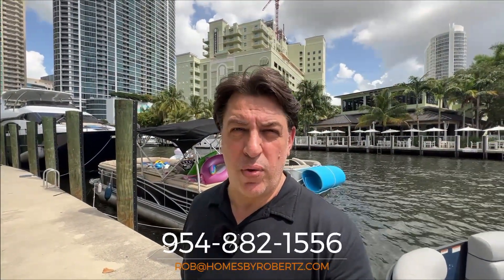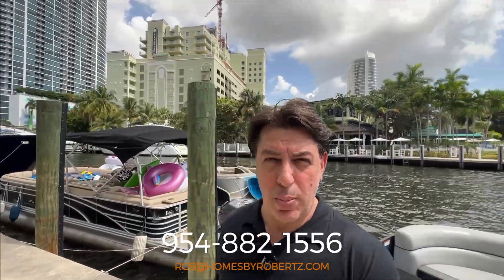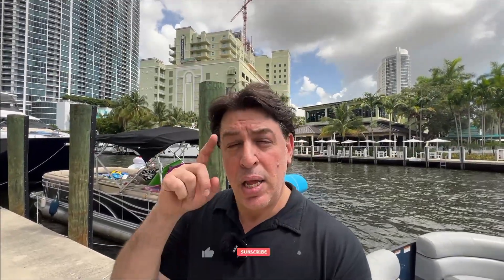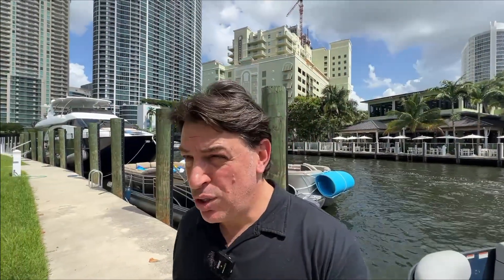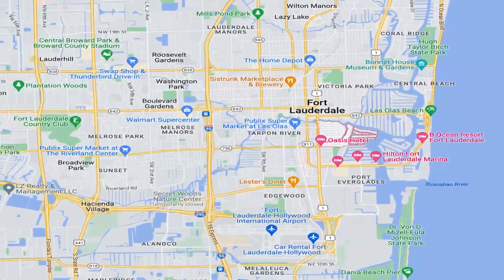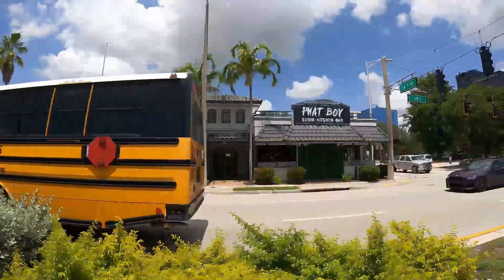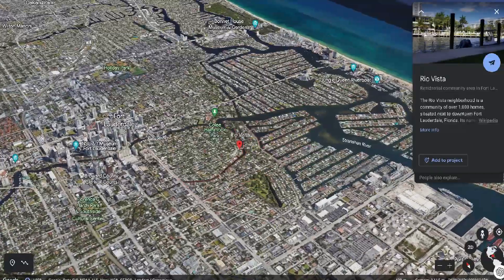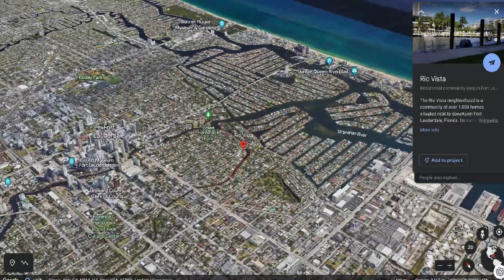This Is The Best Place To Live In Fort Lauderdale!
This Is The Best Place To Live In Fort Lauderdale!. Rio Vista Real Estate Rio Vista neighborhood, just south of downtown Fort Lauderdale is an incredible location to live. Rio Vista, means “River View” in Spanish, & this neighborhood is a boater’s paradise is located along the New River Intracoastal waterway and features many isles or finger lakes with waterfront homes. Quick access to the ocean makes this neighborhood ideal and highly desirable to the boating and yachting community. Rio Vista is comprised mainly of single family luxury homes that are close to downtown, the Ocean, Airport, Seaport and Las Olas Blvd.

🤔Thinking of moving to South Florida? 🤠
     Robert Zeoli - Homes By Z

📲 So many people are calling and thinking of moving here to South Florida and we can't wait to hear from YOU! Honestly, if you are moving or relocating here to South Florida, we can make that transition so much easier on you!!